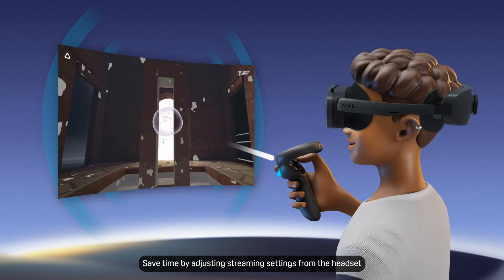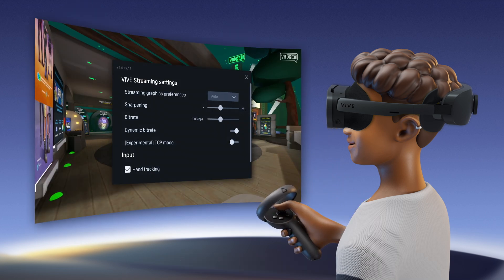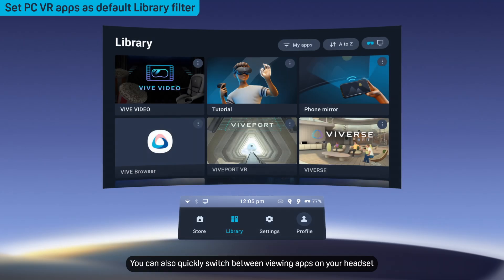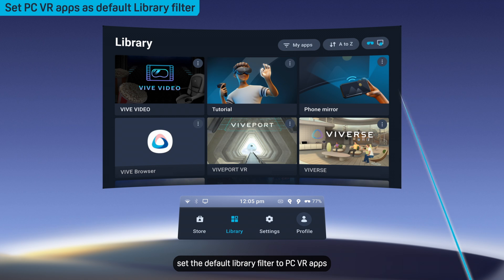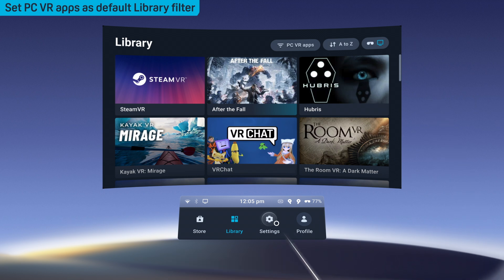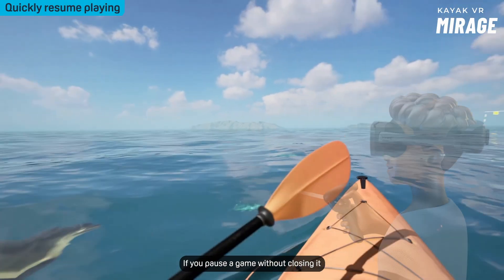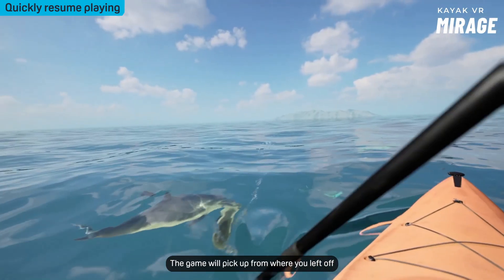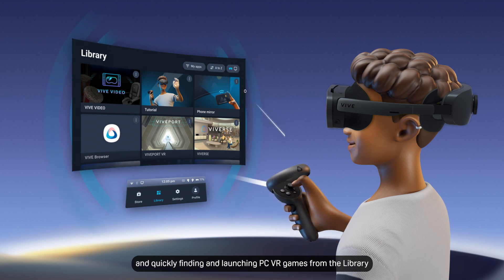VIVE Education - Time-saving Tips for VIVE Streaming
Learn how to adjust streaming settings and launch PC VR games faster when doing a streaming session.

00:00   Introduction
00:20   Adjust VIVE Streaming settings in VR
00:32   Set PC VR apps as default Library filter
01:14   Quickly resume playing